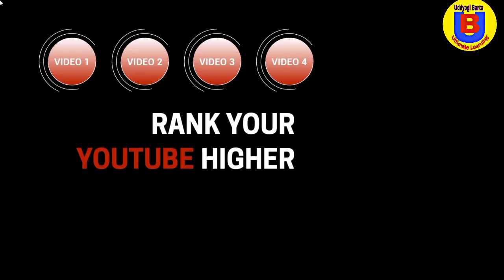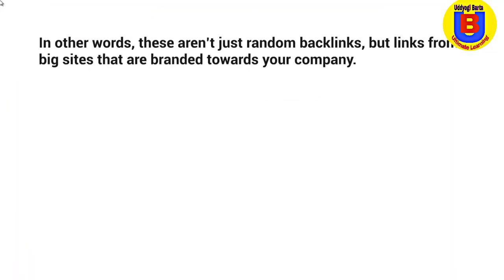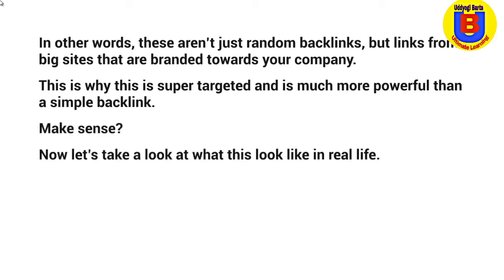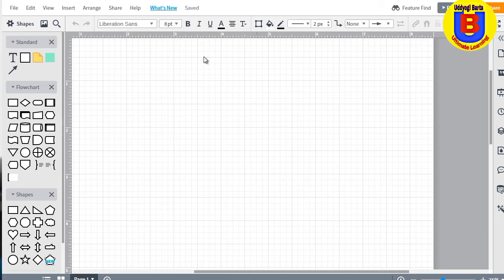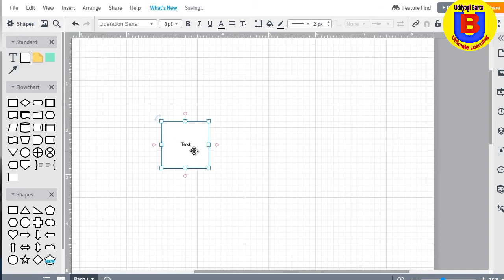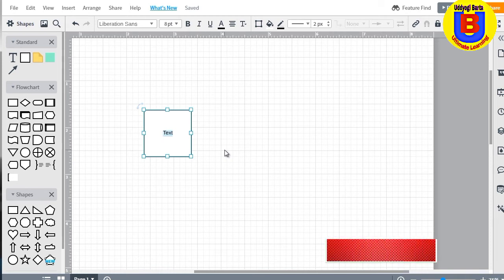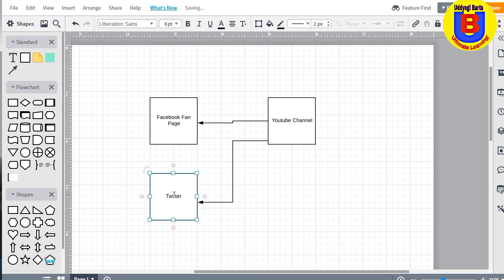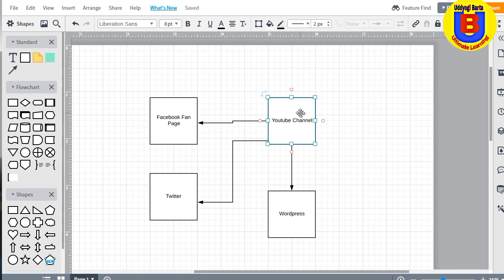Free You Tube SEO Course/Free Search Engine Optimization tutorial/Full You Tube SEO Course Free-Ep 4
In this channel we are uploaded various types of educational videos related to earning money.

Now we start a new video series related to You Tube SEO . Search Engine Optimization is a very important part of any type of online application like you tube , facebook page ,blog etc.
In this video series we going to discuss YouTube SEO. This video is only introduction about why needs youtube SEO.
 Search Engine Optimization (SEO) is the ever-changing practice of designing web content to rank highly in search engine results pages (SERPs). Search is often the gatekeeper to your content, so optimizing your content for search is necessary to attract traffic and grow a following.
In this specific video training course, you will get to watch over my shoulder - step-by-step, click by click - and learn how to take your YouTube Channel to brand new heights.
Video marketing is one of the easiest ways to get highly targeted traffic, but you have to do it right. If you do it wrong and simply upload a video to YouTube in the hopes that it will get ranked both on YouTube and on Google… then you won’t be as effective.
That may have worked back in 2005 where you could just throw a couple backlinks at it, but today is different.

 Many of these work and many of them have faded away.
So what works and what doesn’t now?
Understanding what Google wants and making sure what you do looks as natural as possible is the key strategy here.

Introducing...
Channel Uddyogi Barta 9-Part Video Course
Here's a list of this 8-part video series in more detail:
Rank Your YouTube Channel Higher
Video #1 - Introduction to YouTube Video Traffic
Before we jump right in, we want to make sure that you are in the right mindset. So, we will be discussing where you need to put your 100% focus into.  In addition to that, we will discuss a quick overview of what's inside this video course, so you know exactly what to expect. You'll also get to see everything that you need to get started successfully.
Video #2 - What This Is NOT
To ensure you are able to successfully implement this strategy, we want to discuss with you what this is NOT about.  The reality is that there's a lot of misconceptions that people have when it comes to ranking videos on YouTube or even Google. These misconceptions or assumptions that certain things working certain ways don't work or will actually prevent you from succeeding. So, to make sure that these don't create roadblocks for you, we want to make sure that you understand what this is not.
Video #3 - What Google Wants & The Strategy
In this video, we are going to discuss what Google wants based on the data that we have seen and how the strategy works.  Part of being able to rank on YouTube and Google is to understand what Google wants. If you can understand their vision, then you can adapt a long-term strategy to your ranking strategy. By the end of this video, you should have a better and clearer understanding of what you need for your game plan.
Video #4 - The Ring
Now it's time to focus on the strategy in a very specific step-by-step plan of attack. This strategy is what we call “the ring”.  To make things easier for you, you will be given a visual map of what this looks like in practical terms.
Video #5 - How to Automate The Ring
After viewing the previous video, you can imagine how tedious and overwhelming it is to have to maintain the ring, much less get it setup yourself.  Yes, getting good rankings is not an easy shortcut by any means.  Lucky for you - there is a way to automate it once you have set things up.
Video #6 - Account Creation
In order to set up the ring, you need to be able to apply best practices in terms of creating accounts.  Fortunately for you, we have been creating accounts which have been successful and have failed at the same time, so we are able to share with you what has worked for us. Believe it or not, if you don't follow these best practices - some of your accounts can potentially be removed or banned by these big platforms.
Video #7 - Outsourcing
As you can see, creating a ring is very time consuming.  It can take a week or two for someone who’s never done this before.  So, finding somebody who has done this before and has done very effectively is crucial if you want to focus on the other parts of your business.  Lucky for you - we have used several and will show you who we get so you don’t have to lose money finding the wrong person…
Video #8 - Testing
Whether you created the ring yourself or hired someone to do it, testing it is very important.  In this video, we will show you how to test the ring to make sure that it actually works.